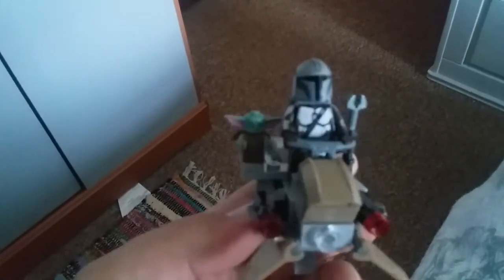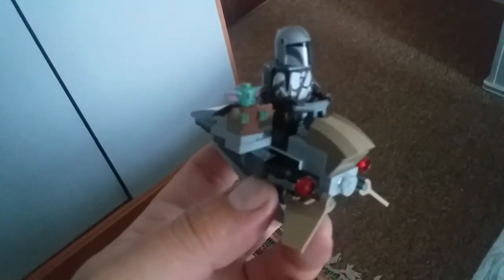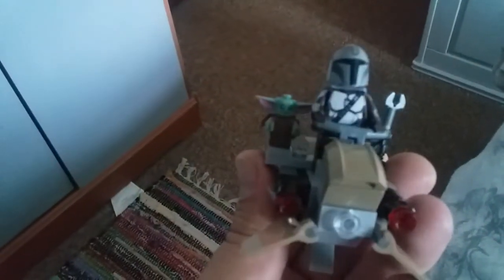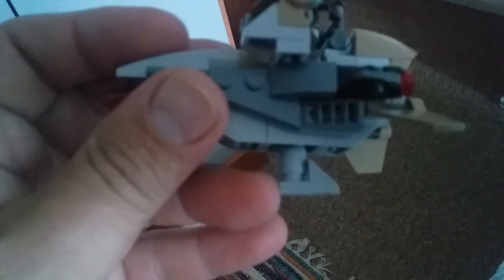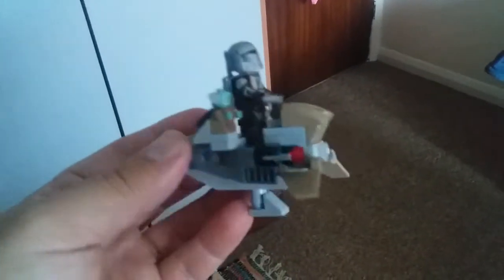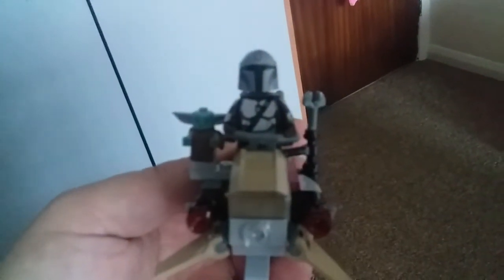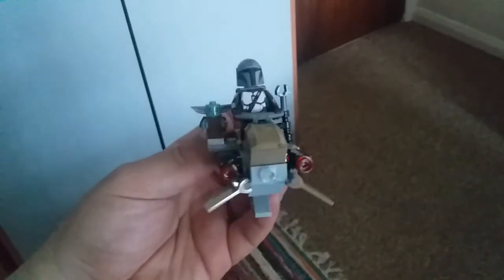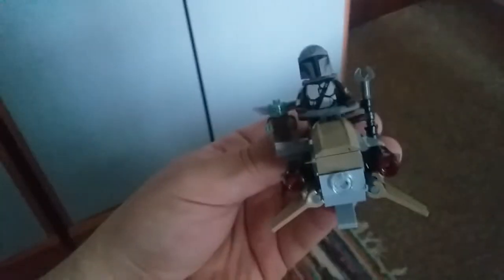Lego Star Wars custom Mando bike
My take on Mandos bike.